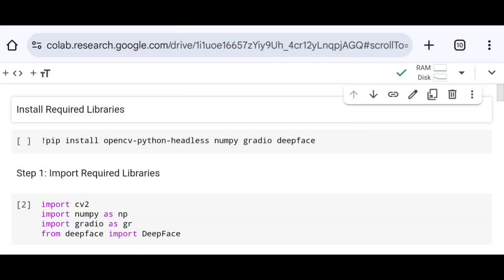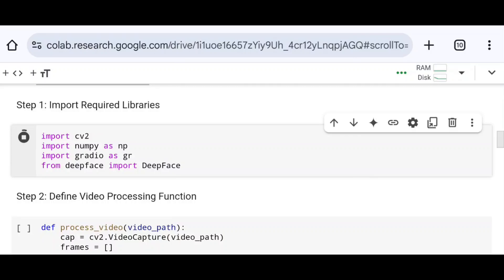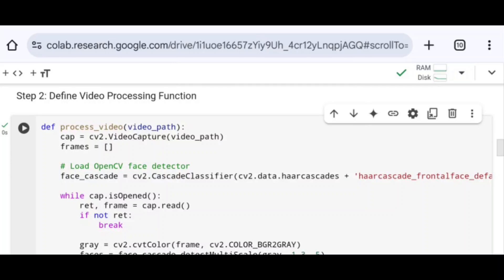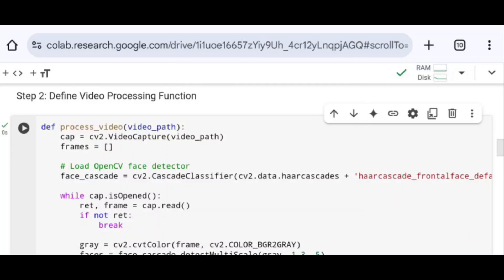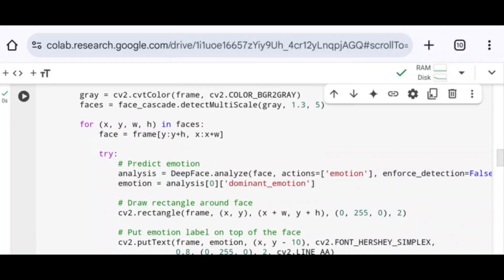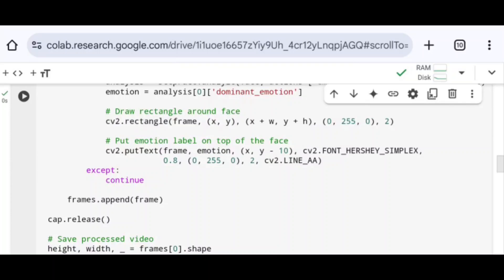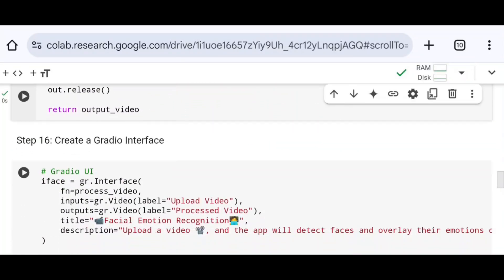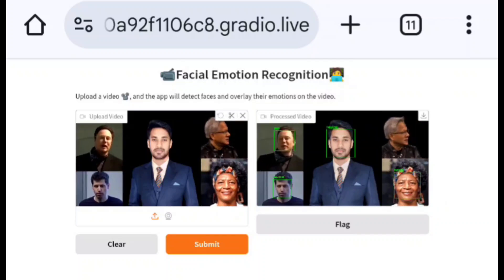Build a Real-Time Emotion Detector with Python & AI | Full Tutorial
Unlock the power of AI and Python to detect human emotions directly from videos! In this hands-on tutorial, we’ll walk you through building a real-time Facial Emotion Recognition System using Python, OpenCV, and DeepFace — all wrapped in a clean Gradio UI.

Whether you're a beginner or a Python enthusiast, this step-by-step guide is perfect for you to learn AI with real-world applications.

What you’ll learn:

Video processing with OpenCV

Face detection using Haar cascades

Emotion analysis with DeepFace

Gradio UI for interactive apps

Saving annotated video output

Perfect for your next portfolio project or AI resume booster!

Call to Action:

Let’s turn your code into creations. See you in the next project!

python projects for resume
ai with python
best machine learning projects
coding tutorial for beginners
computer vision project
computer vision projects
data science project walkthrough
face detector
face emotion recognition python
face recognition project
face recognition python
facial emotion recognition and detection in python
fastani project
fire detector project
full data science project
gray code
intelligence artificielle
learn python with ai
numpy project
project python
python full course
python project for data science
python教程
tensorflow projects